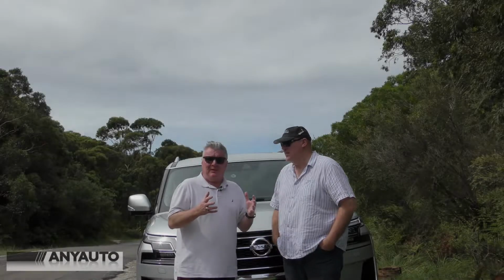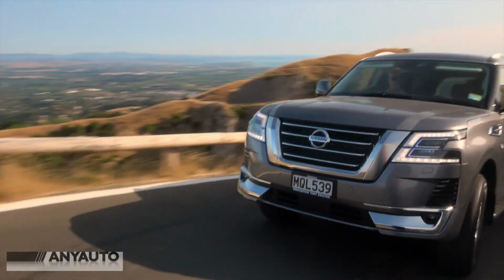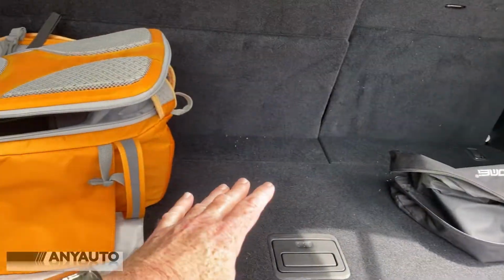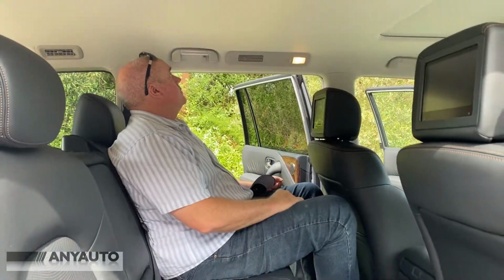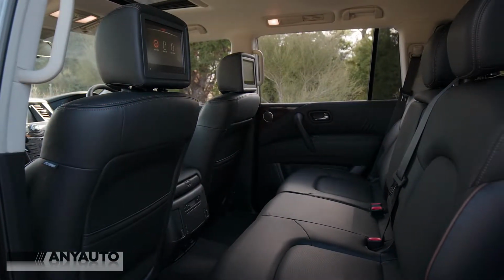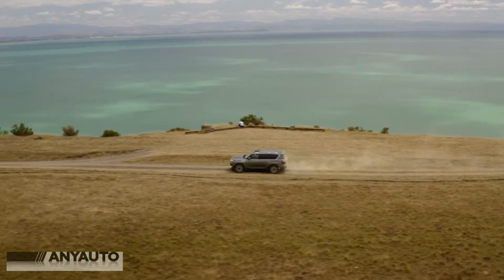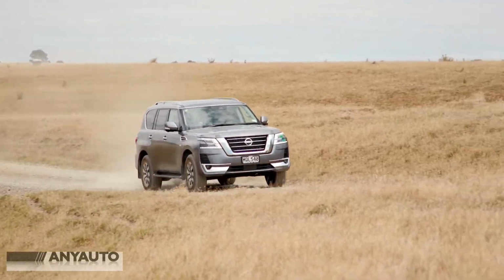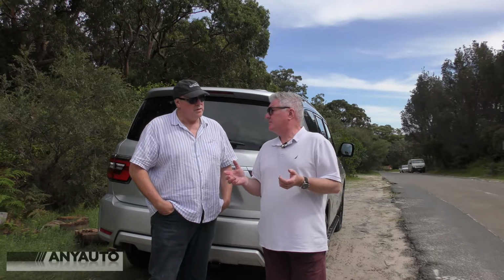Nissan 2020 Patrol Ti-L AnyAuto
Nissan Patrol Fourbie fanatics were stunned when Nissan announced a then new V8 petrol Patrol 10 years ago now. The Patrol had been a stalwart in Australia’s 4WD world with diesel and some petrol power.

Sales virtually stopped when the V8 petrol arrived as Toyota’s V8 diesel LandCruiser dominated… still does.

Nissan say they have turned that around with a recent upgrade to still V8 petrol Patrol whose current sales rate remains a fraction that of LandCruiser.

Patrol has an arresting, angular new face, revised rear, additional safety kit and sells from $75,990 for the Ti model. There’s a Ti-L for $16 grand more with more kit.

Both share the same underpinnings but the Ti-L loses a seat, down from 8 to 7.

Revised suspension settings give Patrol a softer ride around town while the wide track and long wheelbase enhance stability.

An electrically operated, helical, rear limited slip differential aids off road traction and a variety of other terrain is covered off by Patrol’s “drive” select dial in the centre console.

It’s big and heavy like LandCruiser and offers standard size seats for 8 in three rows.

Patrol has a reputation for off road capability not tested in this review. The selectable 4WD system and ground clearance would have a big influence off road.

I hooked it up for a short towing stint which was easily dealt with albeit while consuming a considerable amount of petrol in the process.

NB the video mentions 5.8L V8 instead of 5.6L IN ERROR (written review is correct)